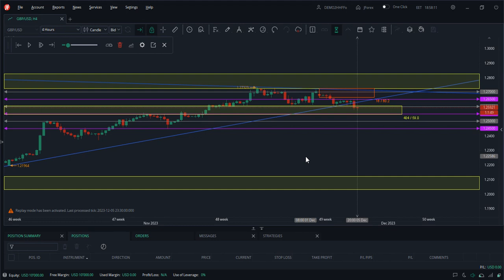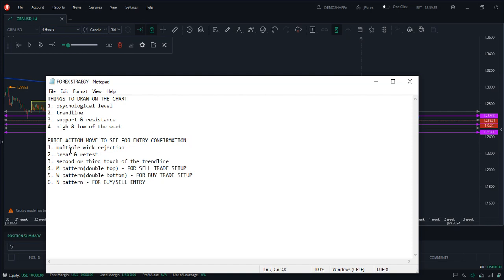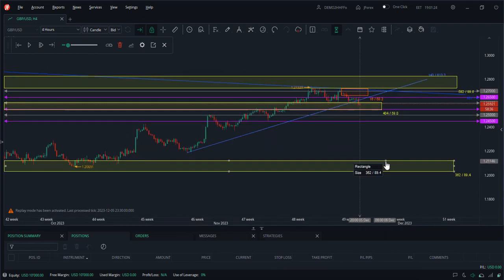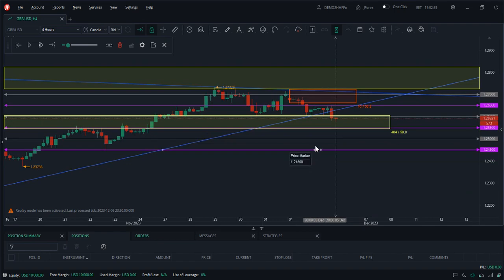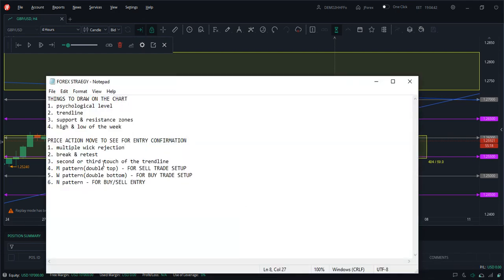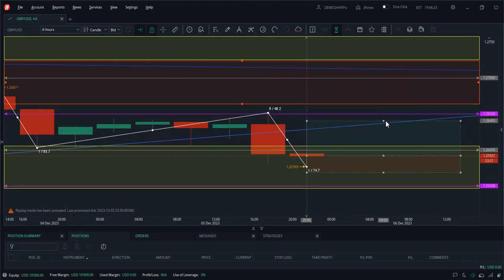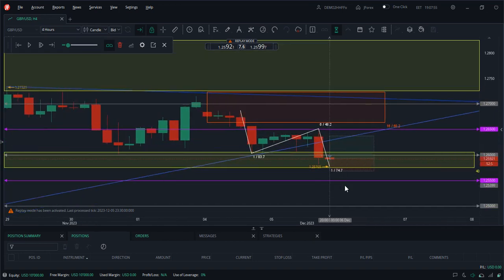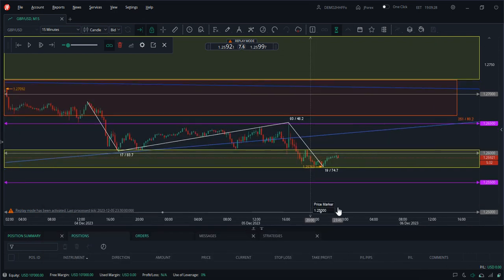PART 5|THE WINNING PRICE ACTION STRATEGY FOR ALL PAIRS|TRADING GBPUSD